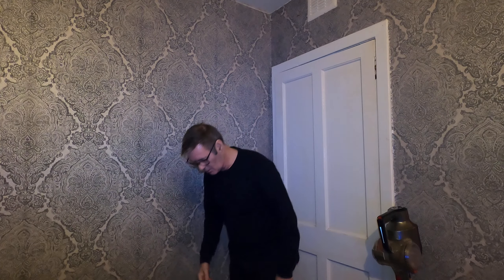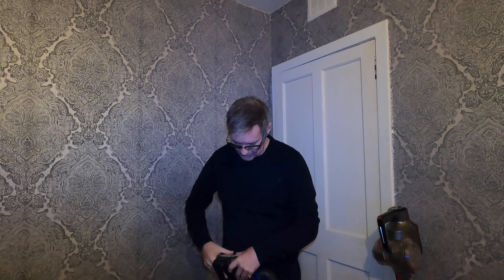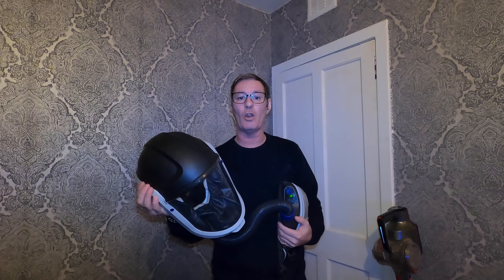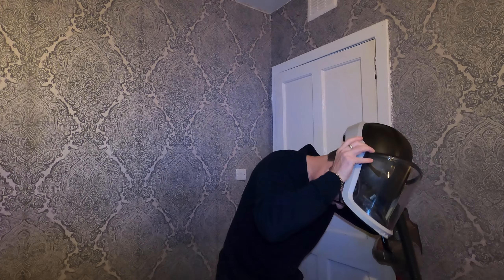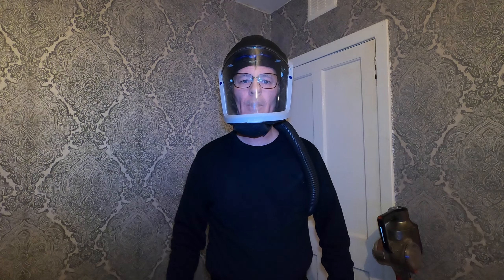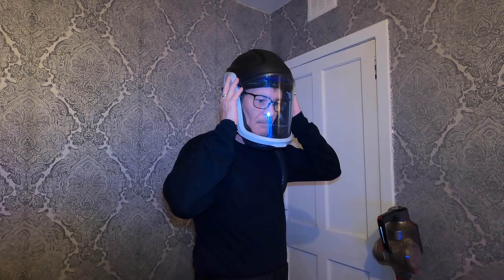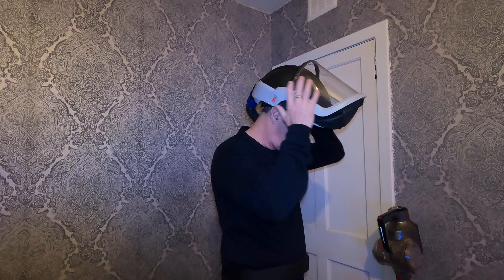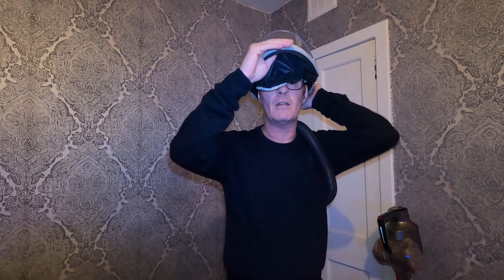Using a 3M Versaflo Mask for protection against Pigeon Lung.